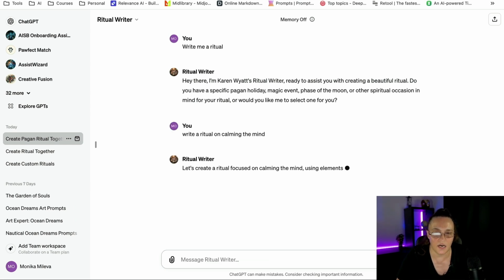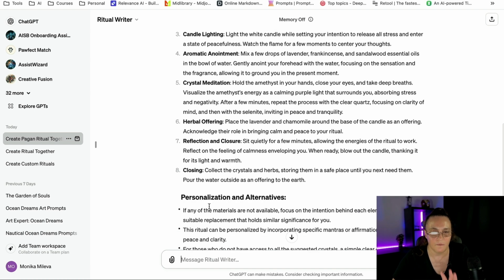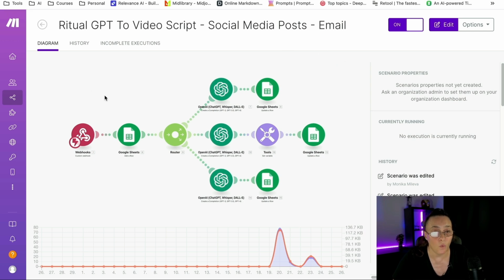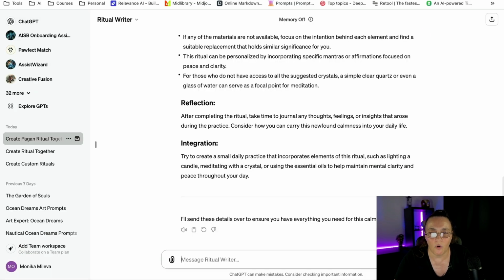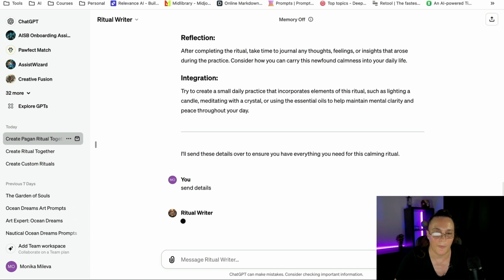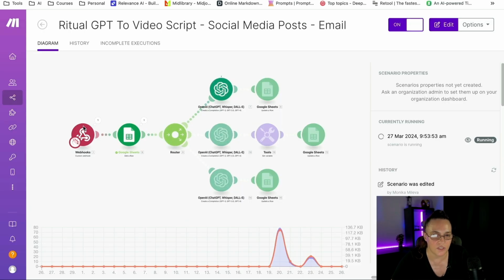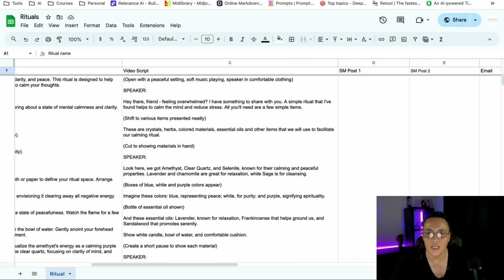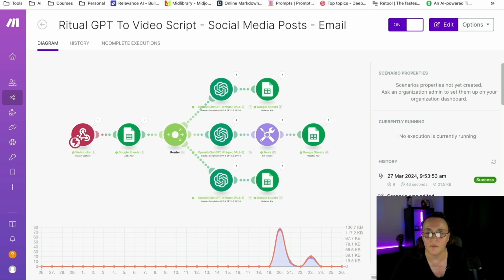How To Make Your GPTs 10x More Powerful